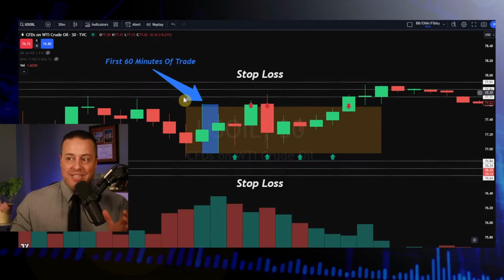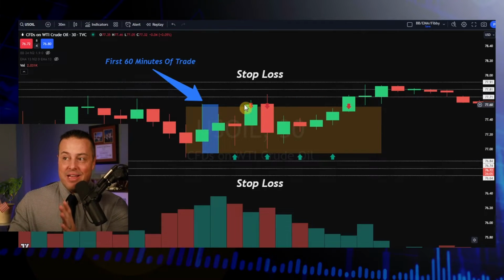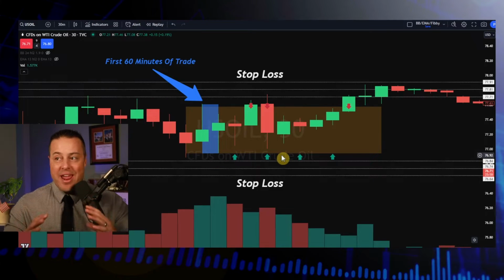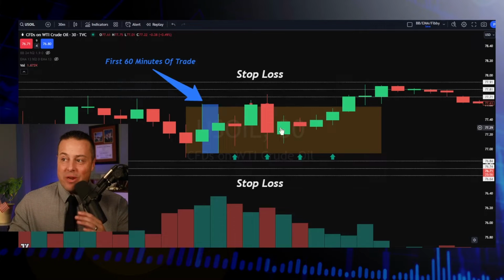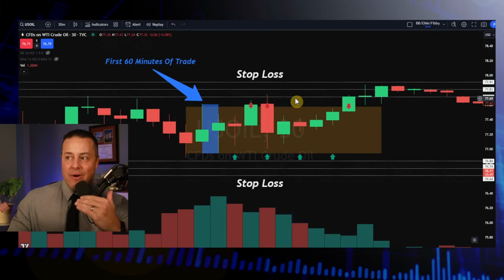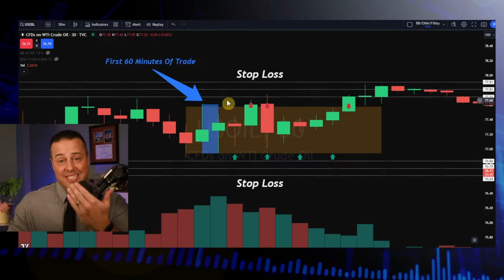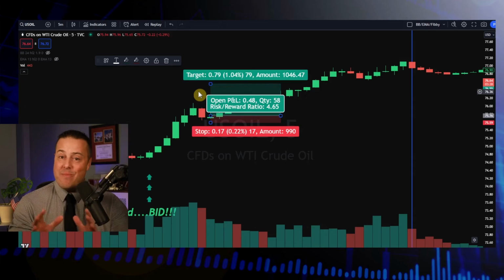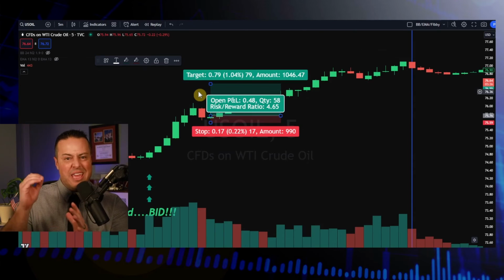How to Trade OIL like a PRO: Fundamental & Price Action Strategy!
Discover the exhilarating world of crude oil trading, often referred to as the "Wild West" of financial markets. Dive into the heart of this dynamic arena where massive volatility, substantial trading volumes, and trillions in market value converge to create unparalleled opportunities.

Whether you're a seasoned trader or a newcomer with the determination and intelligence to succeed, this video will unveil the secrets of mastering crude oil trading, empowering you to navigate it like a true professional in just a matter of minutes.

Don't miss out on this chance to unlock your potential in the high-stakes world of crude oil markets.

1,800+ REVIEWS ⭐⭐⭐⭐⭐